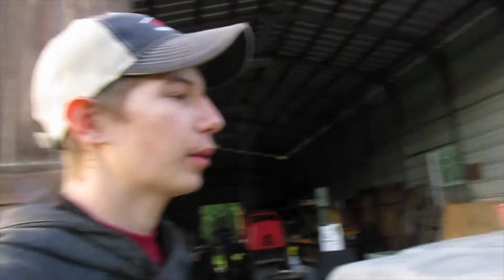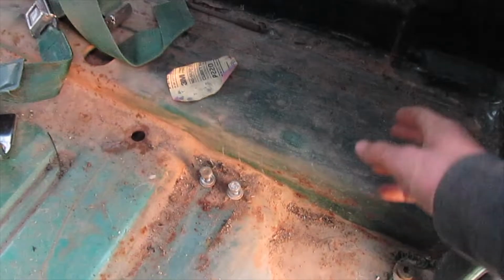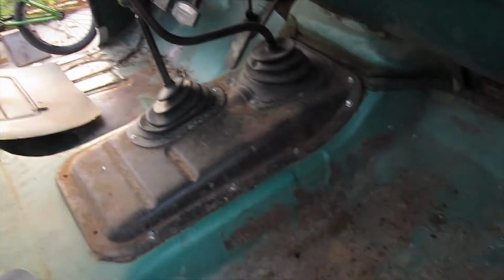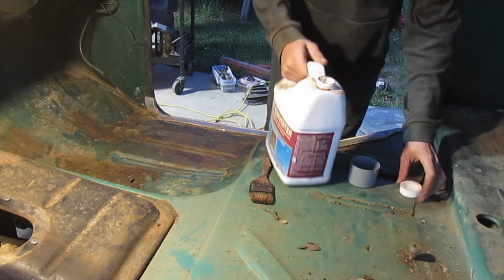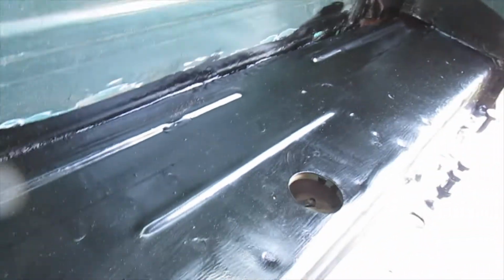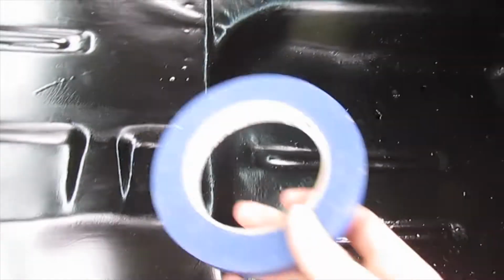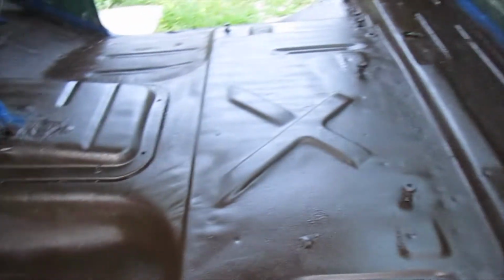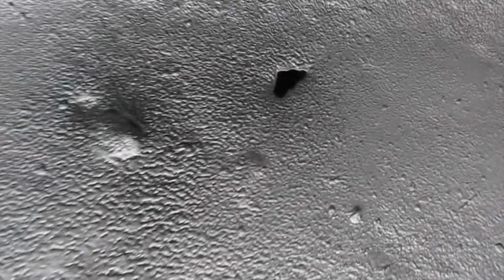Fixing the floor in my 1979 ford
In this video I am taking the seat and seat belts out of my 1979 Ford F-250 and repairing the floorboards